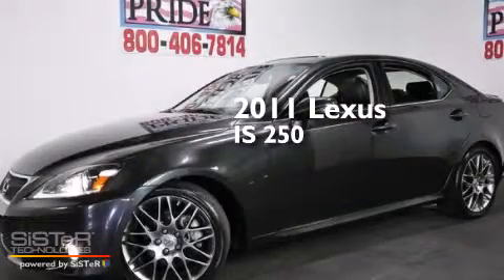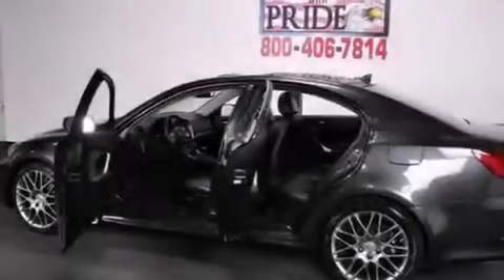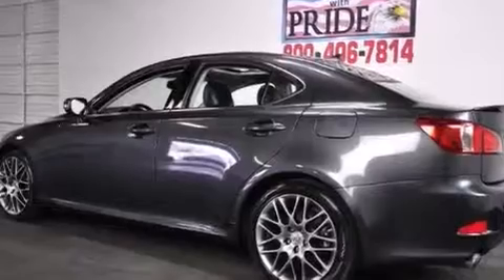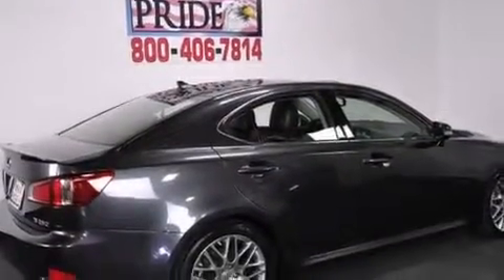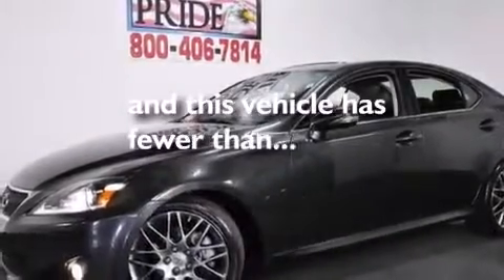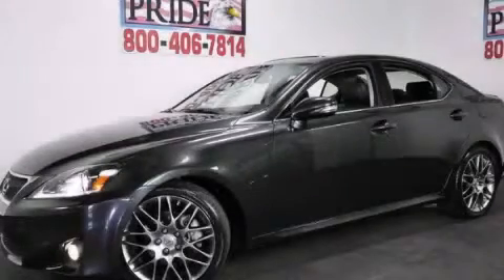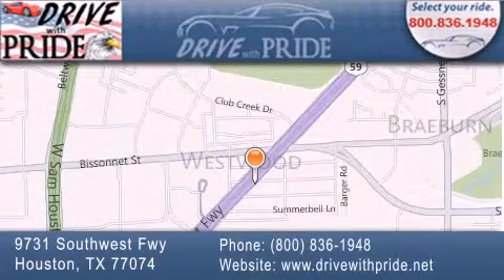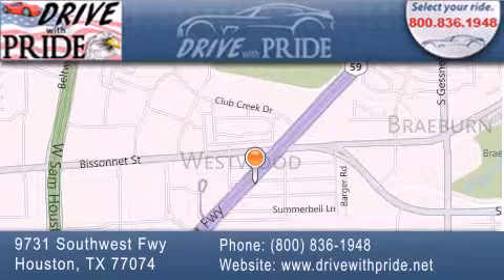2011 Lexus IS 250 Houston TX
2011 Lexus IS 250 Houston TX
We have been honored to serve the Houston TX area , we promise that your experience at our dealership will exceed your expectations ! Year : 2011 Make : Lexus Model : IS 250 Engine : 2.5L 24-Valve DI V6 Engine Trans . : Automatic Exterior : Gray Miles : 55,095 Interior : Black Stock : 703Z9228 Drive With Pride 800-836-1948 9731 Southwest Freeway Houston , TX 77074